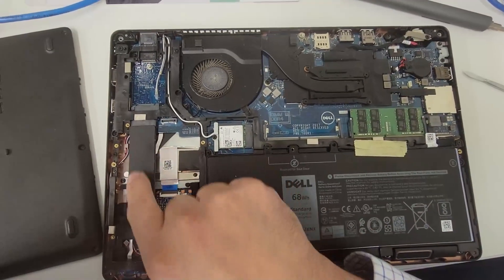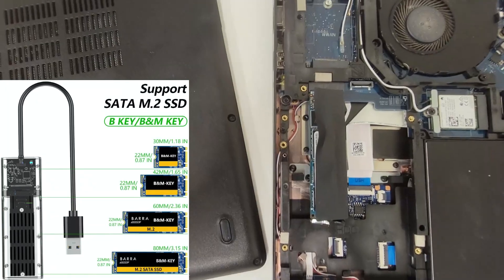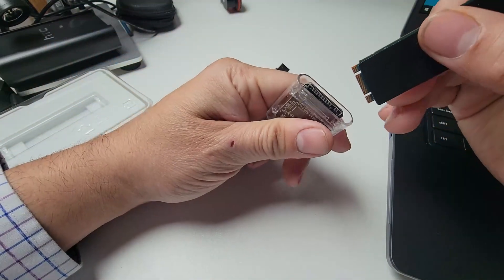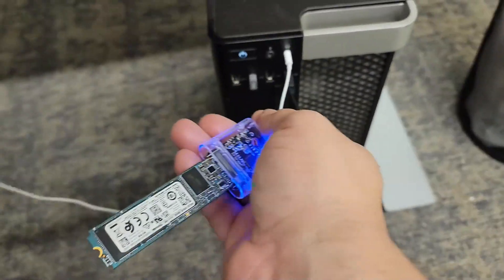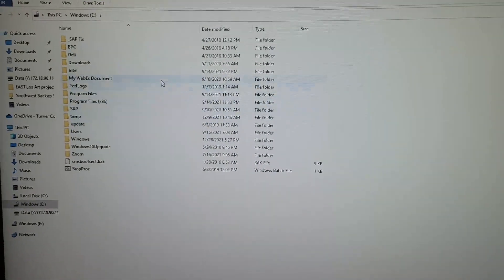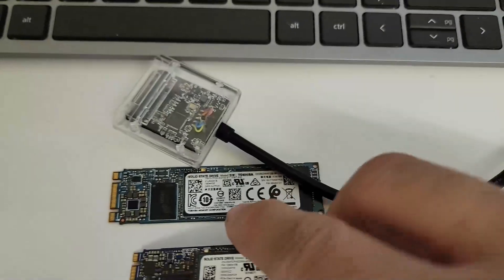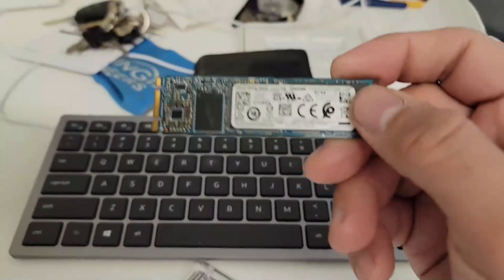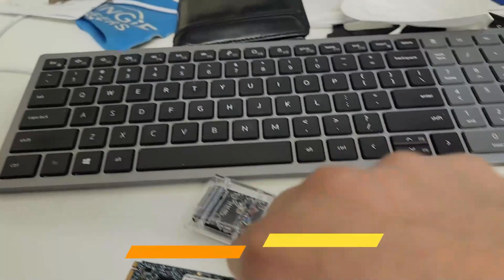AOJUE USB 3.0 to M.2 NGFF SSD Enclosure Adapter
AOJUE USB 3.0 to M.2 NGFF SSD Enclosure Adapter, External SATA Based M.2 Solid State Hard Drive Enclosure Support M.2 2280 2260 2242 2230 SSD with B-Key (SATA Based)